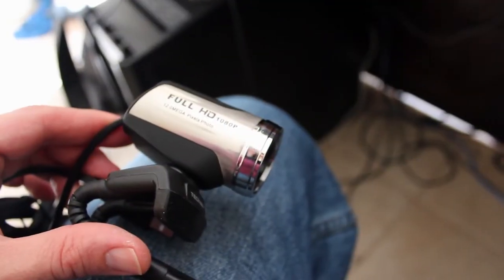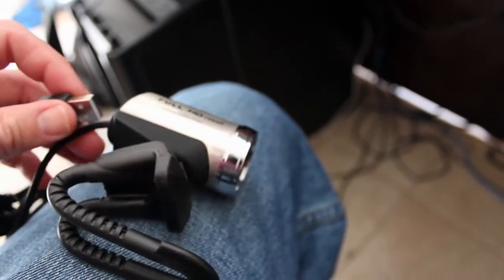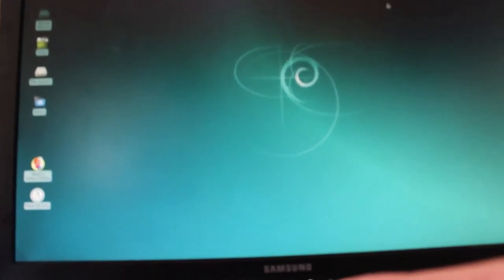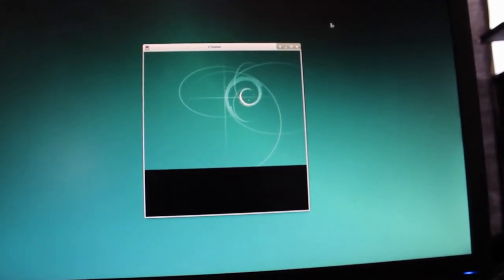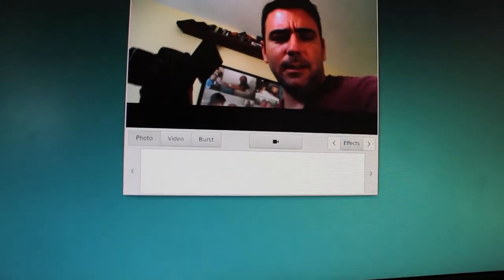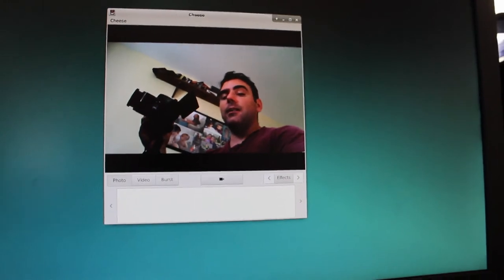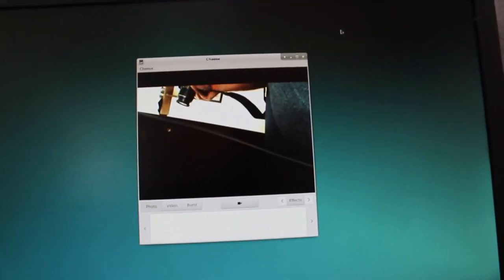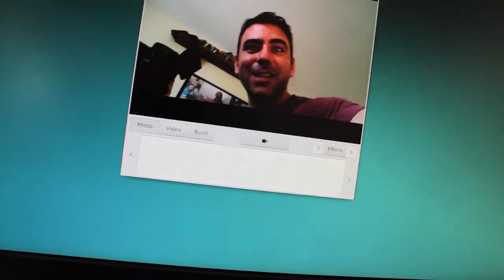Webcam Test Run 2016